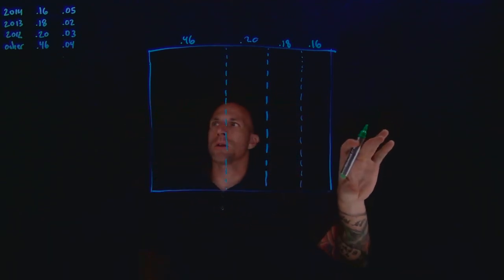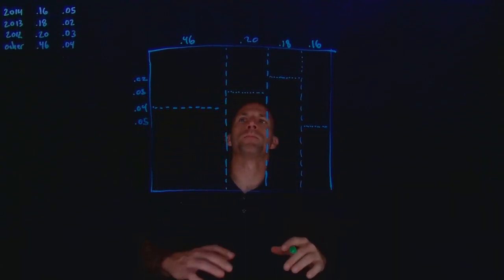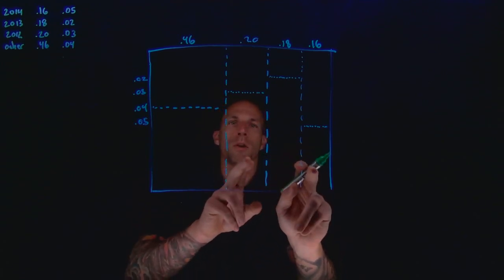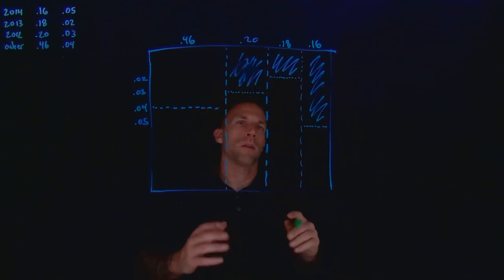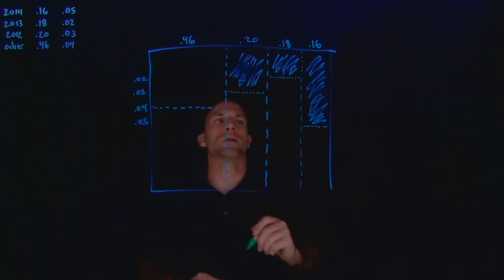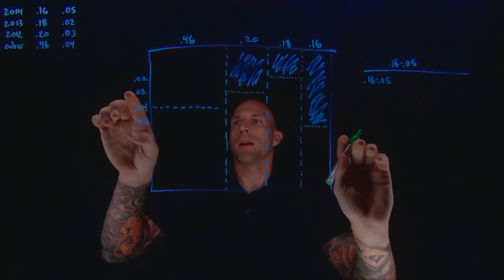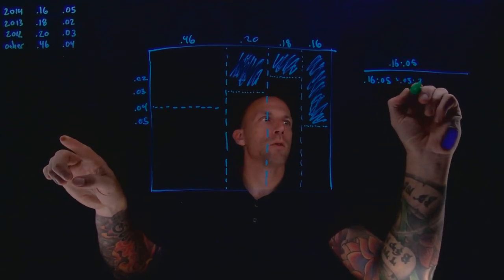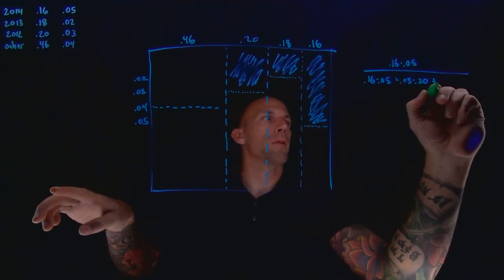Exam P Problem 26